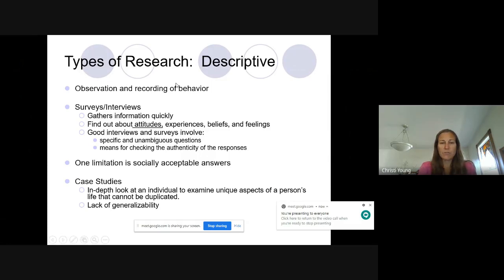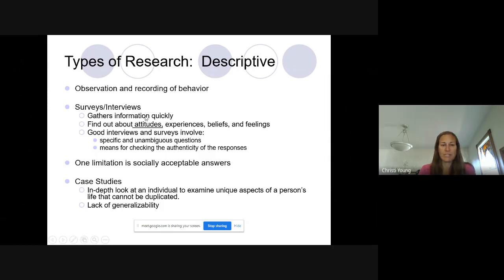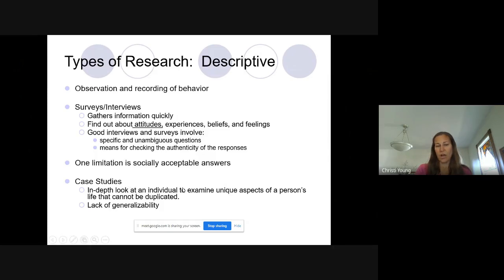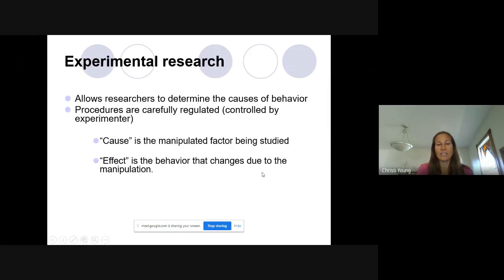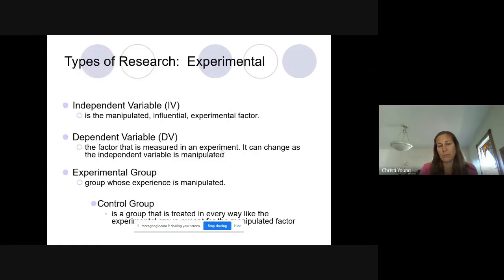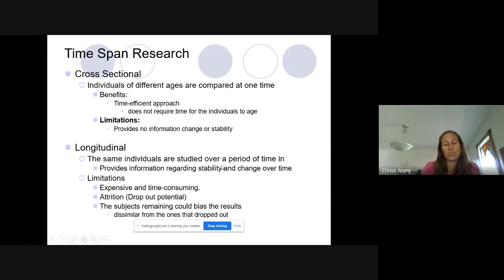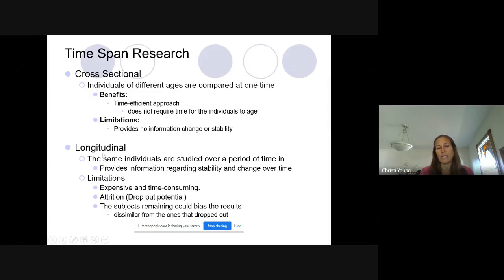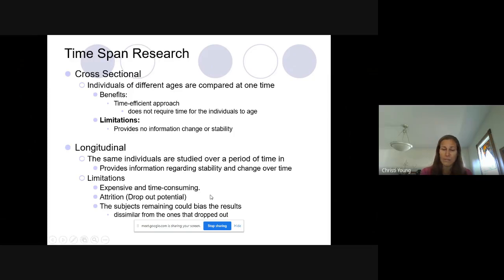EDUC 215 Online Q1-2